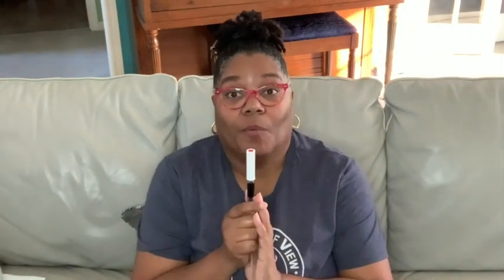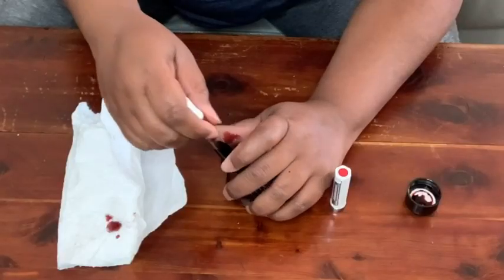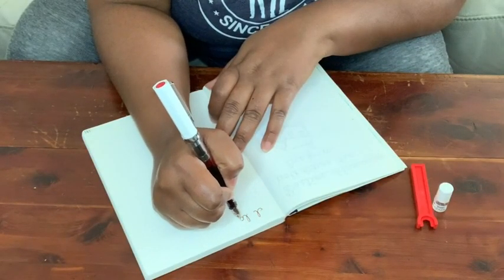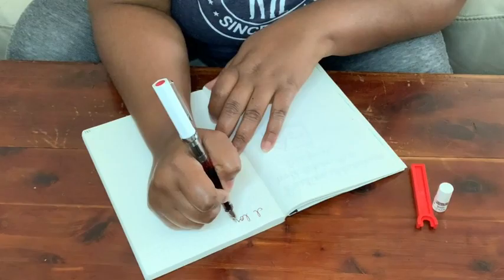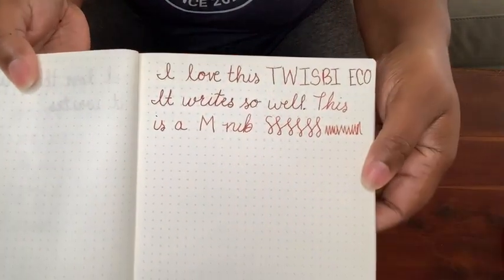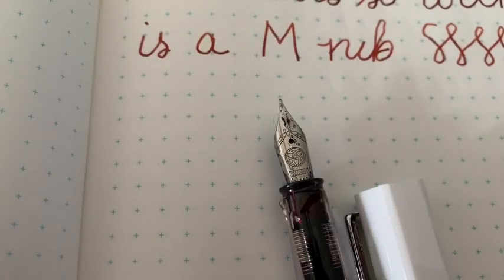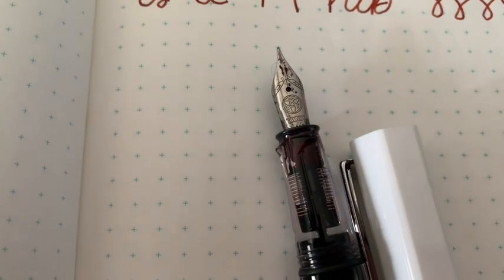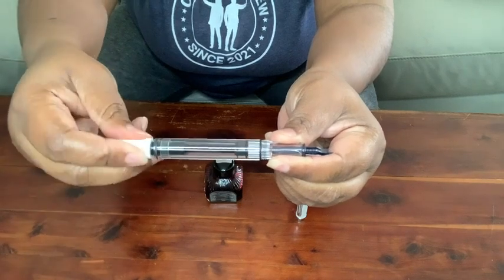TWSBI ECO Fountain Pens | Our Point Of View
Check Our New Website For Amazing Deals!

Piston Filler Fountain Pen
Pen cap is able to post onto the back of the pen
Comes in EF, F, M, B, or stub1.1 nib size choices.
Inner cap to insure a perfect seal when pen is capped
White, Clear demonstrator